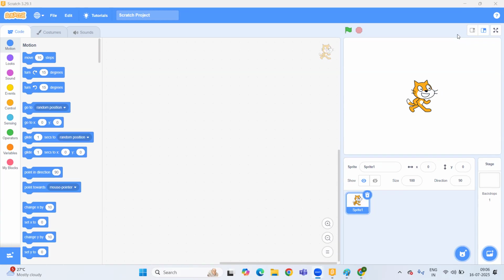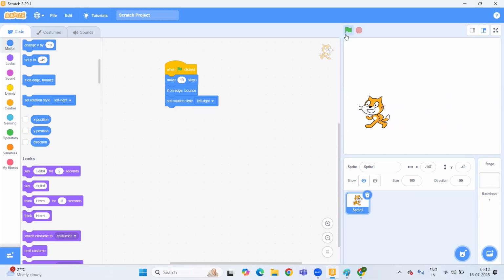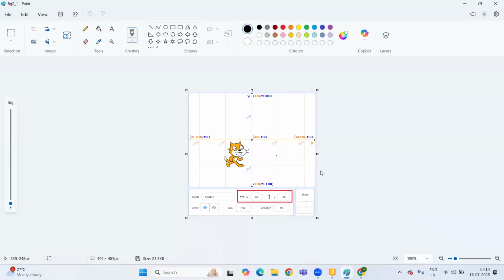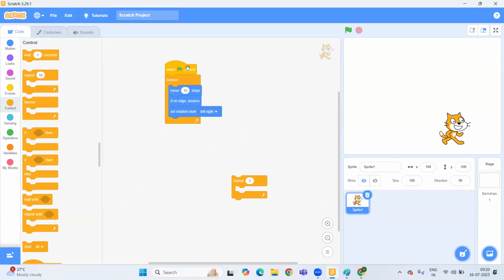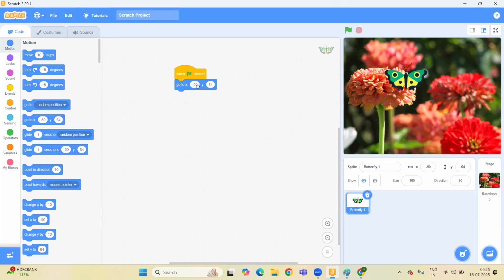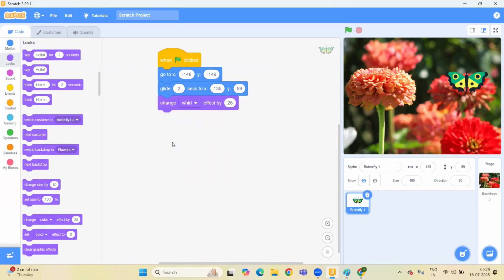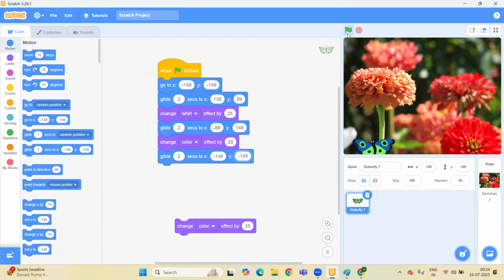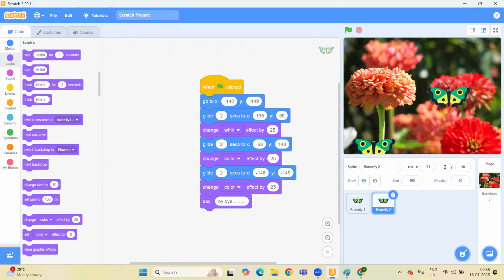SESSION-3 || SCRATCH || BASIC CODING CONCEPT AND PROJECT- BUTTERFLY SWIRL